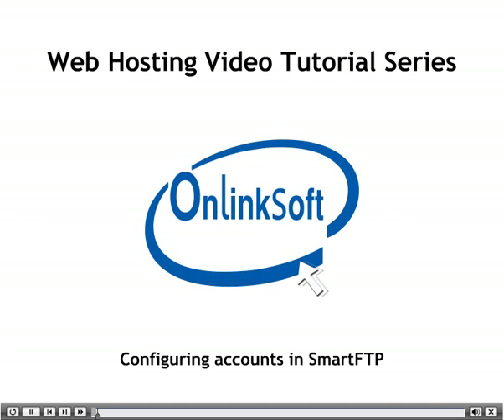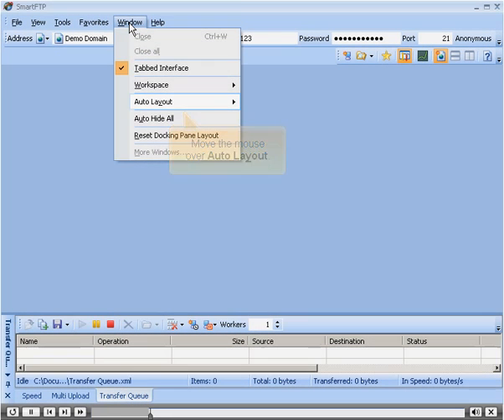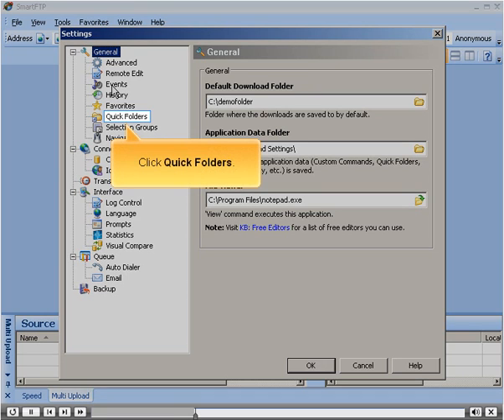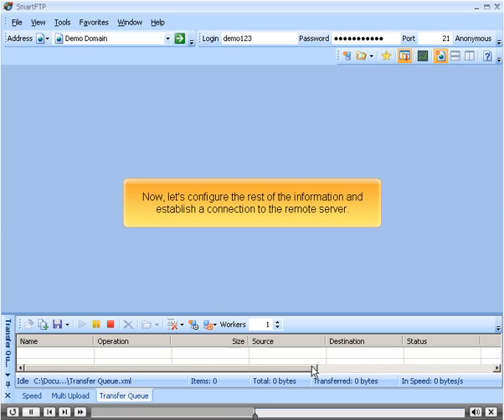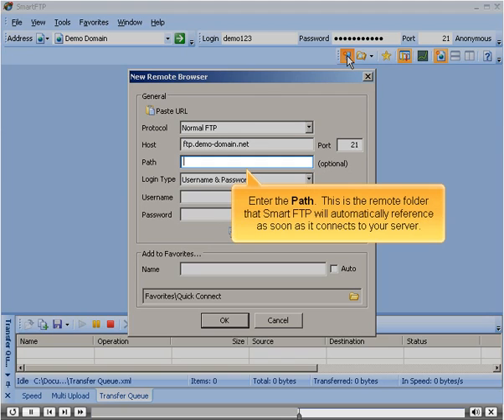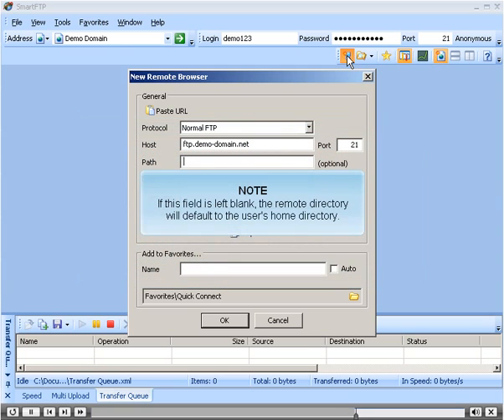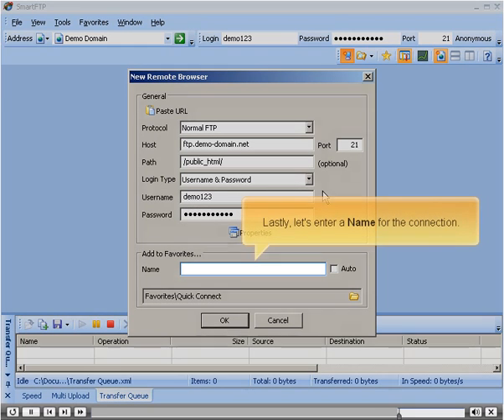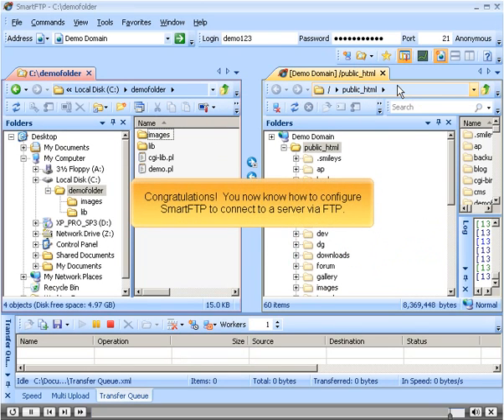SmartFTP Configuring accounts 1 SmartFTP , و أعدادات FTP شرح اف تي بي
أون لينك سوفت